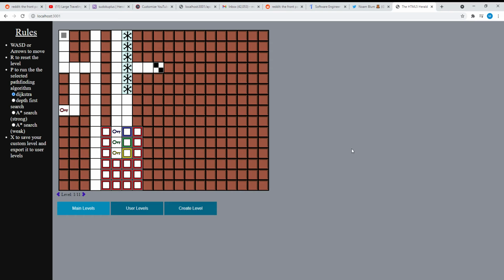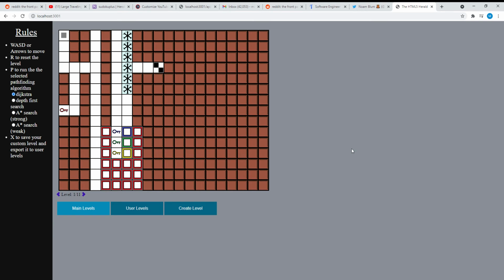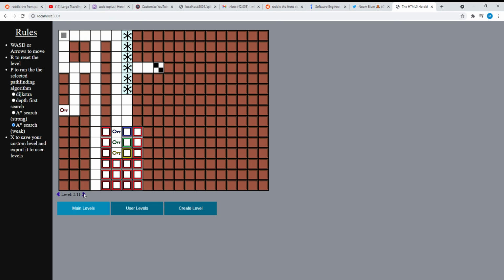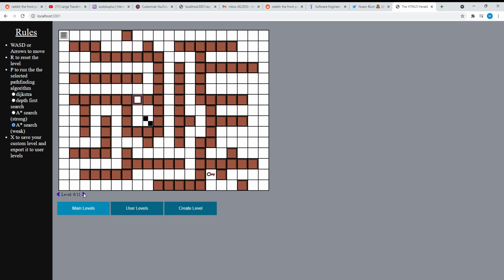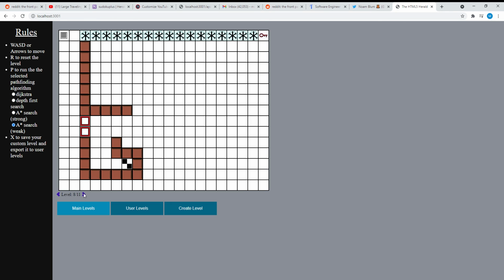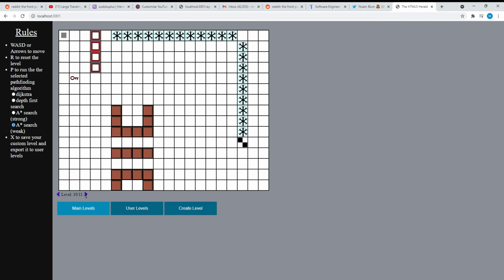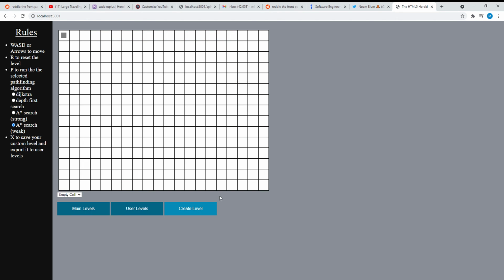Maze Path Finder Walkthrough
Walkthrough for a Ruby on Rails typescript web application I built. Navigate through a maze of distinct cells, unlock new paths and explore built in path finding algorithms.